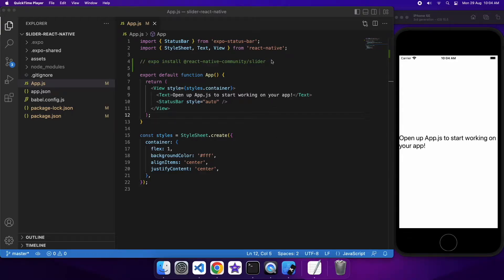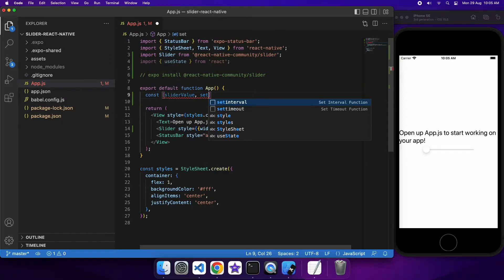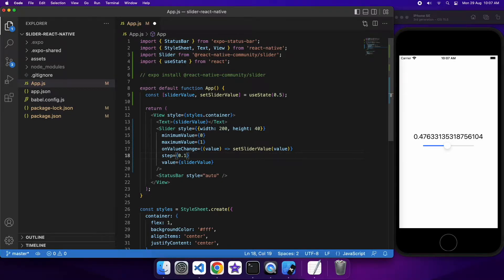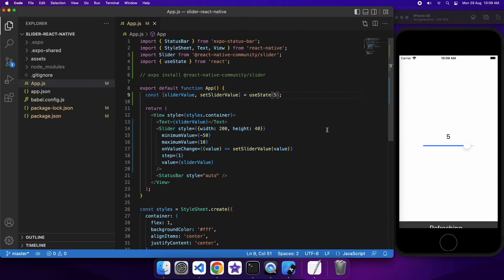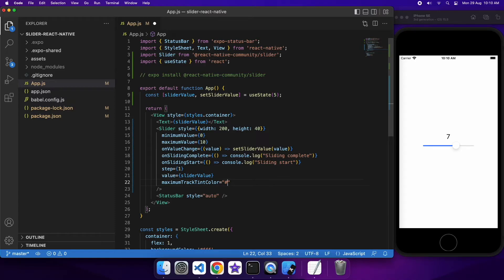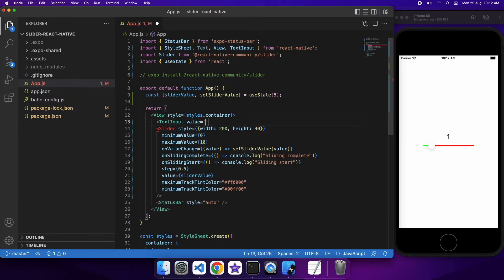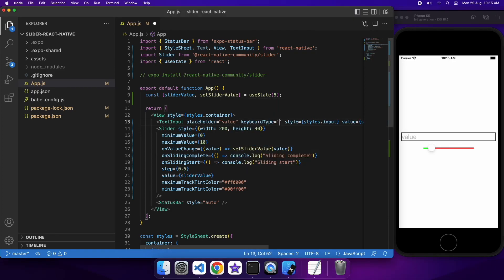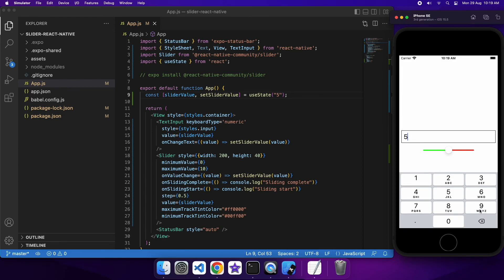Slider Component for Expo React Native Android and iOS Apps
Hi everyone!

Today I am going to show you how to use the slider component in Expo React Native Apps! This can be useful for settings or ratings that you may want a user to have control of.

I will show you how to display the corresponding value of the slider component on the screen, programmatically update the value and provide a text input for the user to input the value, style the slider component to fit the look and feel of your app, choose the min and max values for the slider and set the step size the value can be changed by, and I will also show you how to disable the slider and listen for sliding start, completion and value changed events and execute a function when these occur.

If you are interested in my source code from the tutorial today, you can find it on GitHub:

// PRODUCTS USED
I use the following products in the creation of my videos: